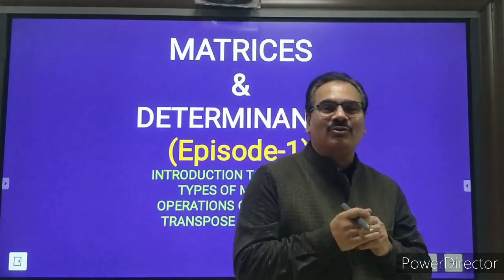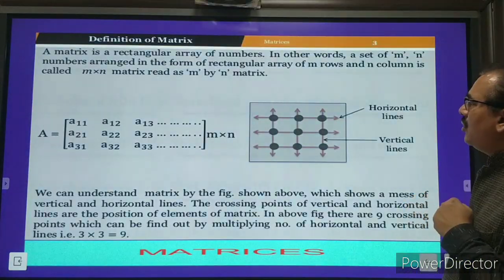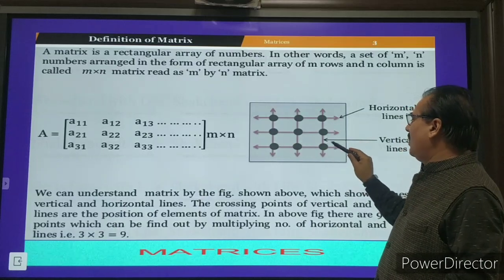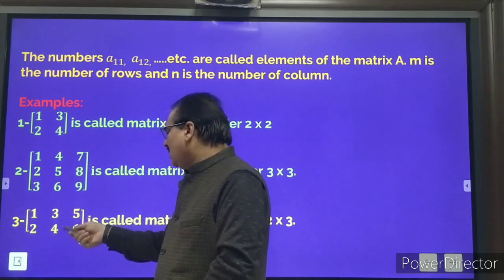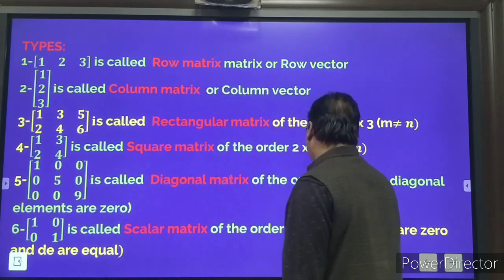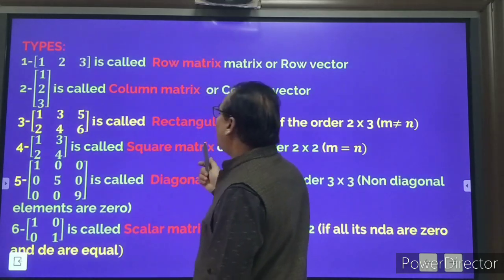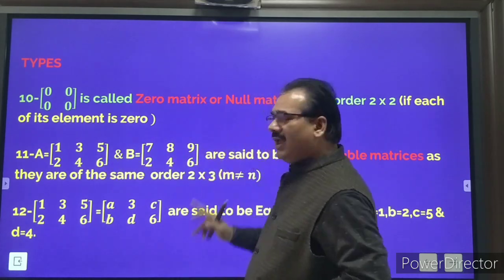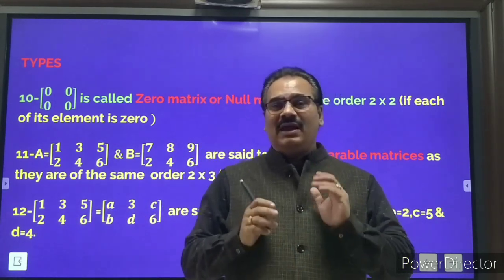Matrices & Determinants | Fundamental Mathematics | Prof. (Dr.) R. K. Mishra